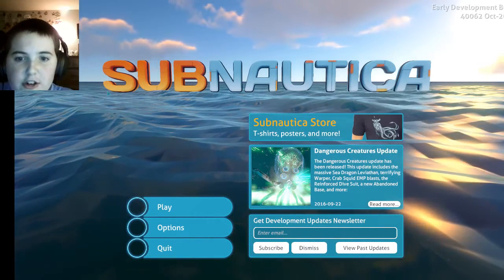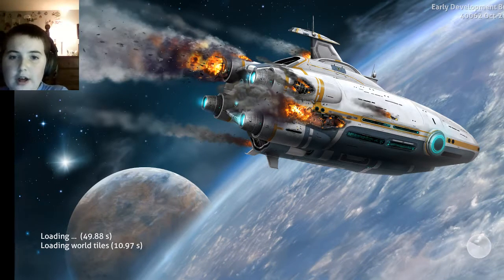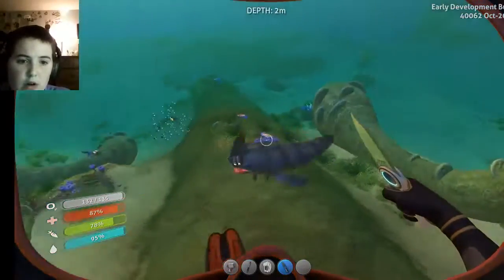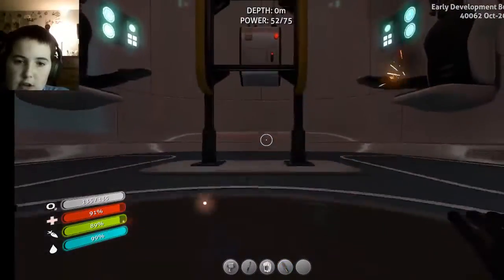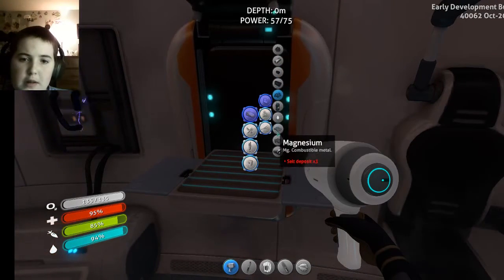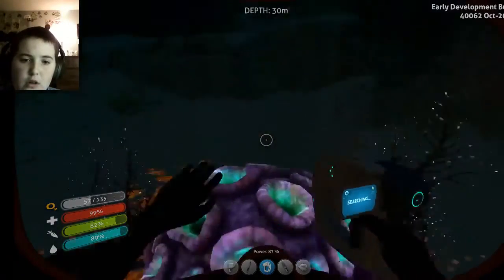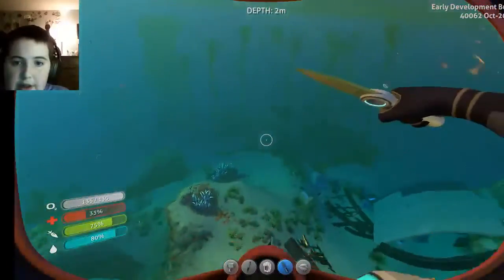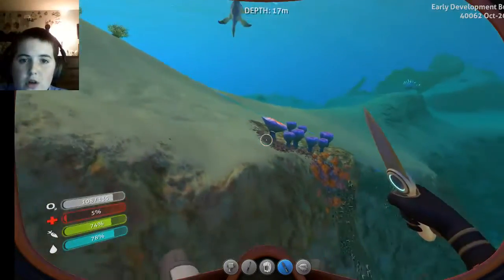STABBY STAB THE EVIL SHARKS | subnatica gameplay #2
this is subnatica. all I do is talk and stab sharks. enjoy